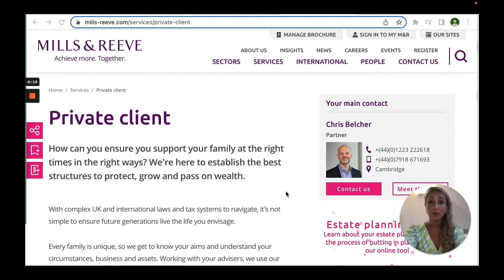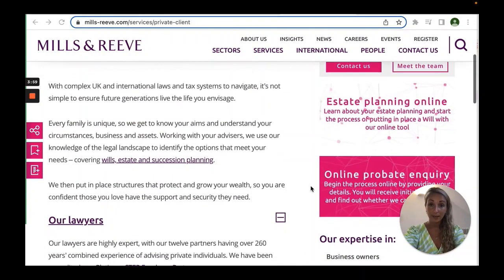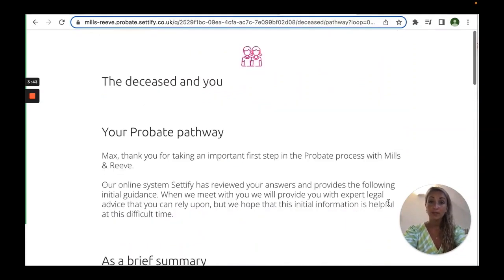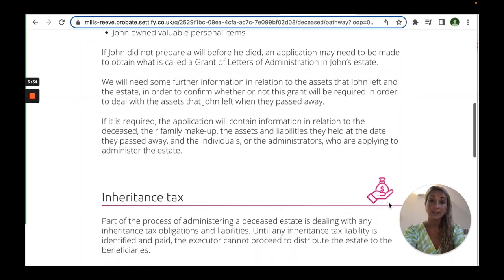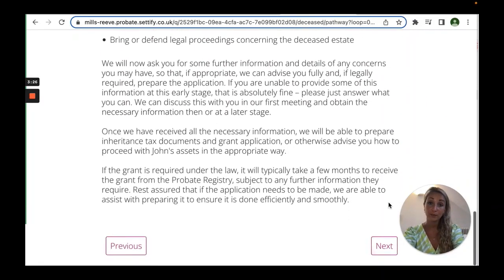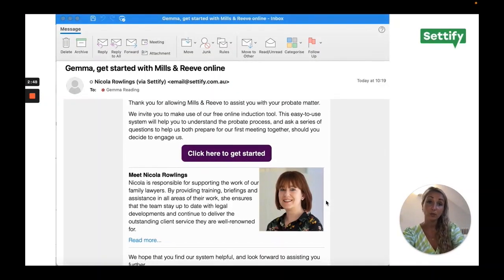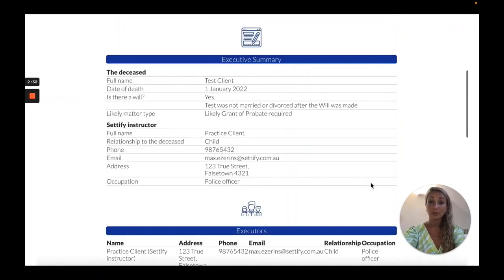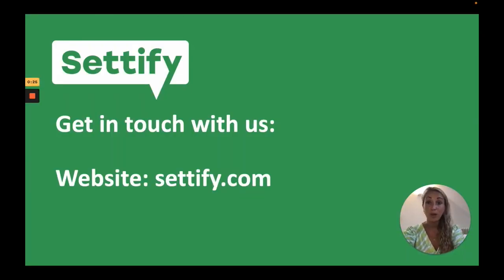Quick Settify Demonstration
Settify is an award-winning client intake system for law firms and uses AI-driven technology to emulate an interactive conversation with the client. Law firms globally use Settify to increase client conversion, improve accuracy and efficiency, substantially reduce data entry time, and empower clients to be confident when meeting their lawyers for the first time.

Learn how Settify can help your Family Law, Wills and Probate practice move to the next level.